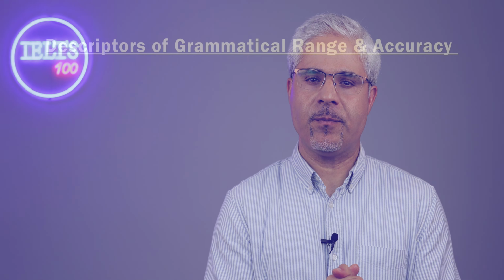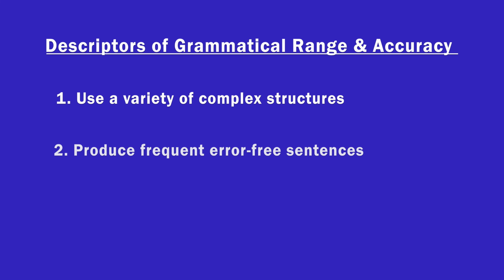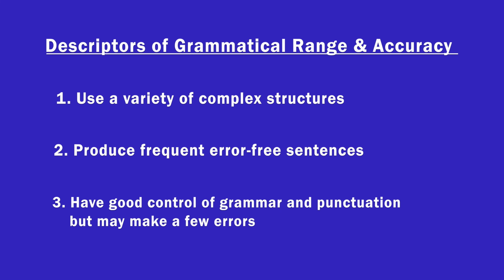Writing of IELTS - Grammatical Range & Accuracy for 7.0 & 8.0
In this video, I introduce the first six video lessons focused on grammatical range and accuracy, one of the assessment criteria of the writing section of the  IELTS test.